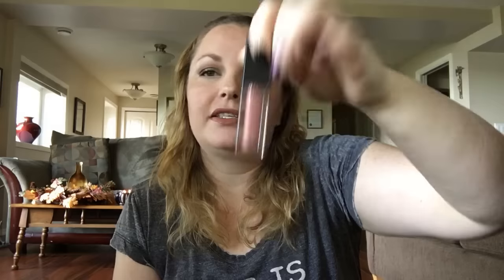Candle Review: DW Home Wizard's Magic 👻🎃🕸🕷🔮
Hello everyone! Here is my review of DW Home's Wizard's Magic.